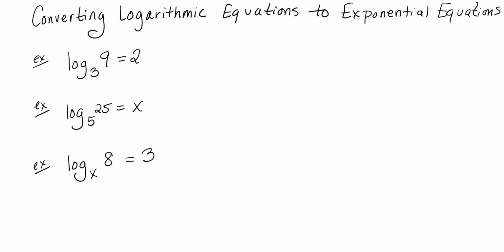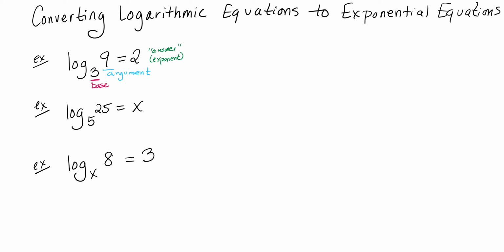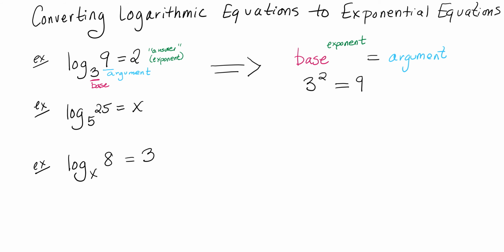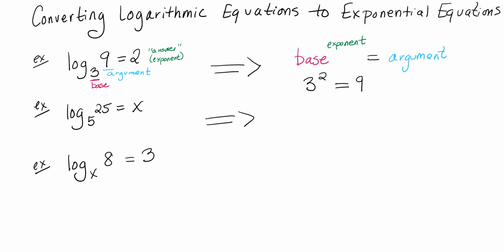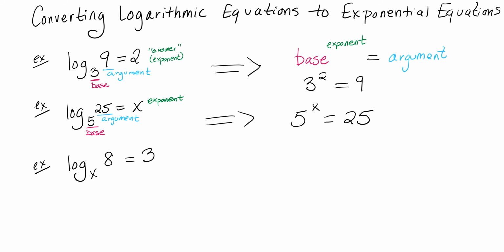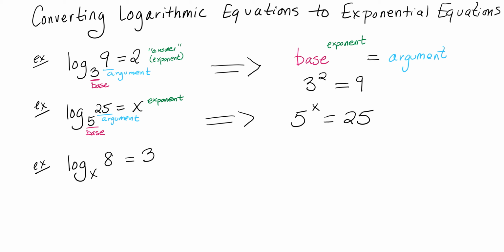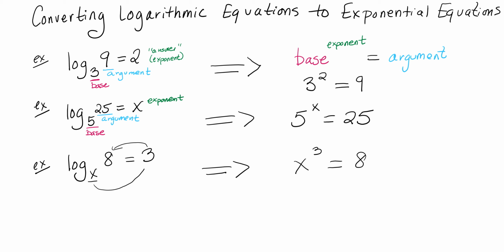Converting Logarithmic Equations to Exponential Equations